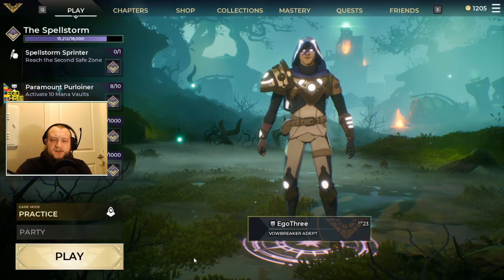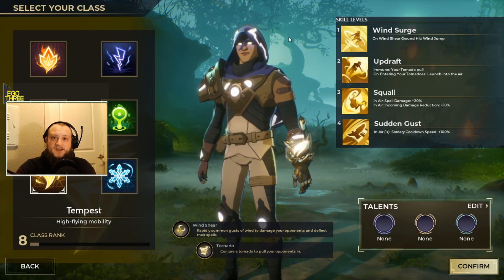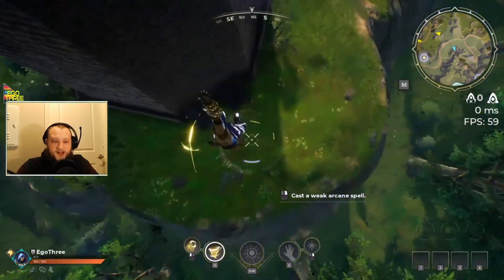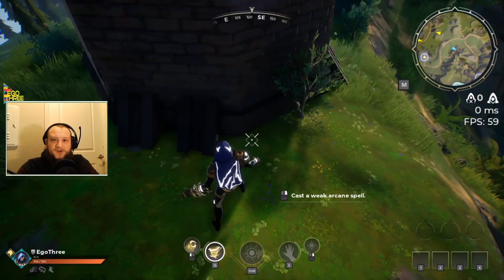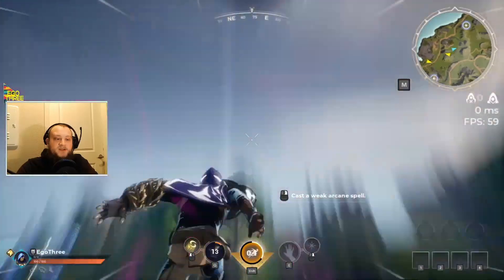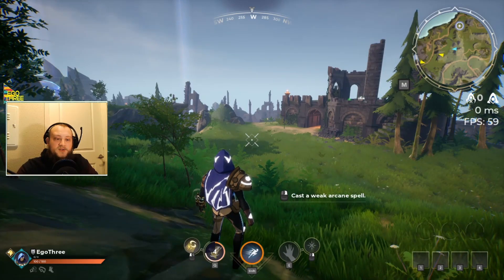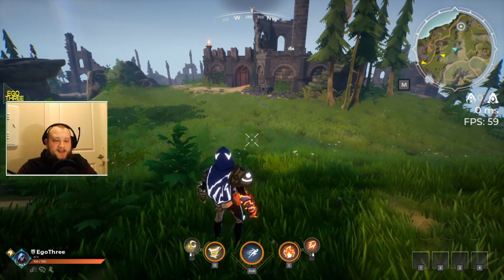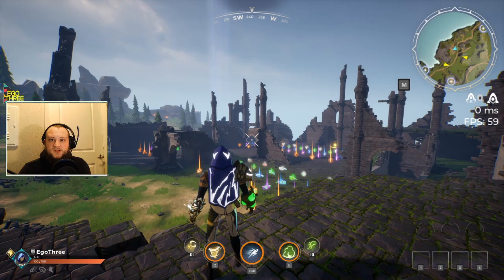Tempest for Beginners! Learn how to best use the Gauntlet of the Wind!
This gauntlet is FUN. I love the movement it provides. Like I said this is more for new spellbreak players that have more than a couple of games under there belt. The fast playstyle of tempest is fun and provided excellent synergy between different gauntlets and opens up to several different play styles.

Twitch Schedule:
Every Saturday 9am-TBD
(Please stop by and Say HI!)